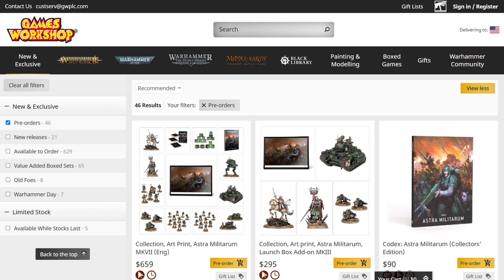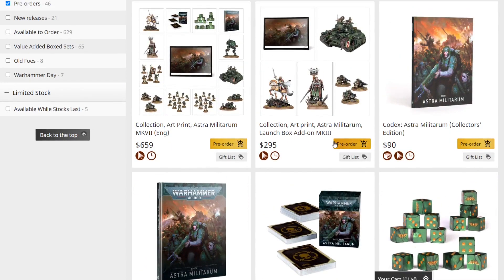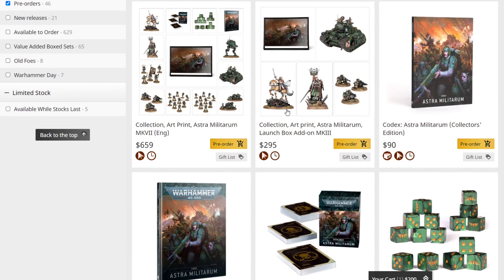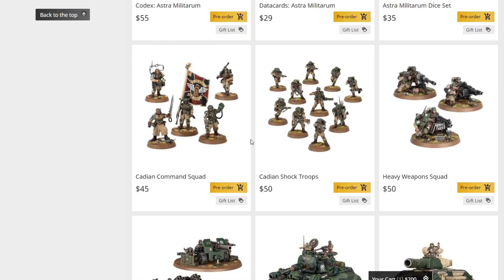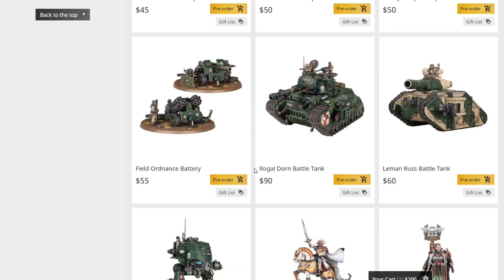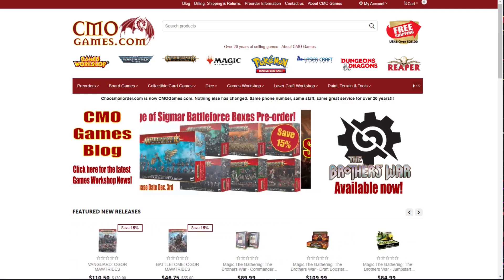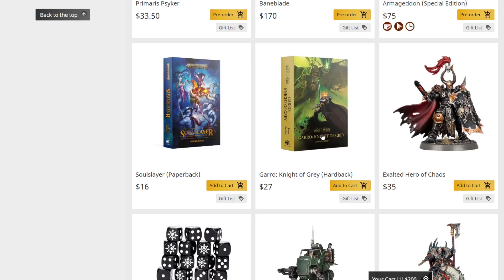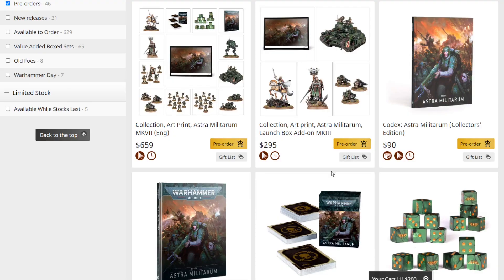$179 "CONVENIENCE FEE"... Games Workshop Blatantly ABUSING Unsuspecting New Customers Warhammer 40k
*** SCAM ALERT***
Official Prices: We are Checking out this weeks Games Workshop Live Pre-Orders for Warhammer:

Astra Militarum Codex.  $55
LE Astra Militarum Codex.  $90
Astra Militarum Datacards.  $29
Astra Militarum dice (15).  $35
Lord Solar Leontus.  $60
Lord Castellan Ursula Creed.  $45
Cadian Shock Troops.  $50
Cadian Command Squad.  $45
Cadian Heavy Weapons Squad.  $50
Rogal Dorn Tank.  $90
Field Ordanance Battery. $55
Baneblade. $170
Sentinal.  $45
Leman Russ Batttletank.  $60
Imperial Psyker.  $33.50

Armageddon Limited Edition $75

Necromunda Forgeworld Releases